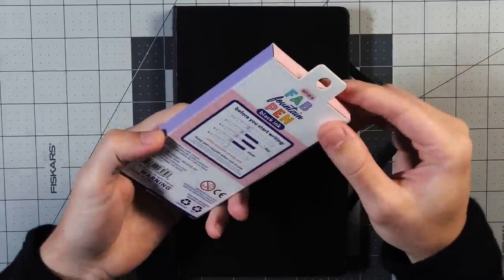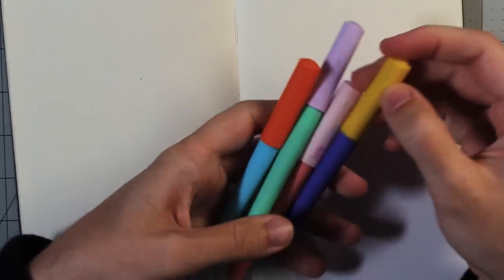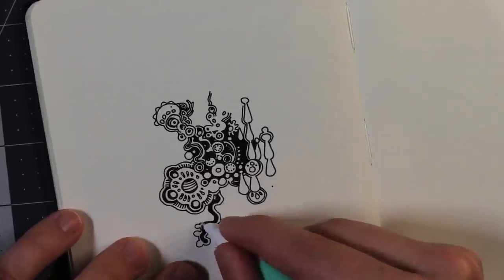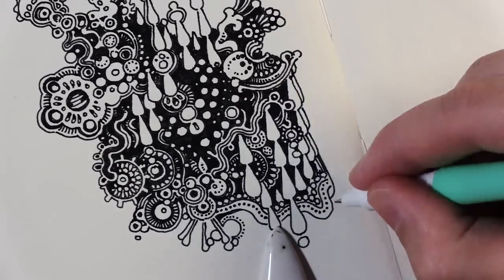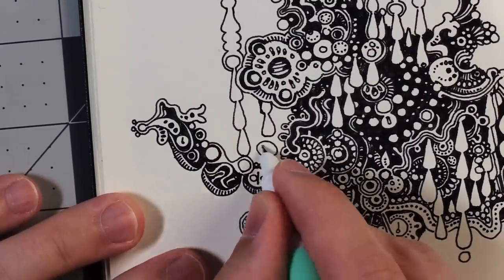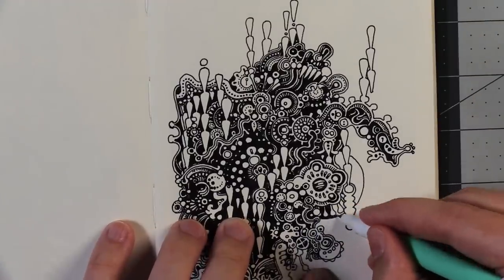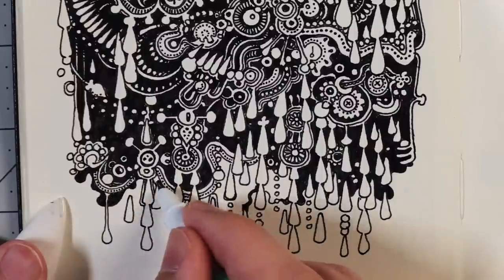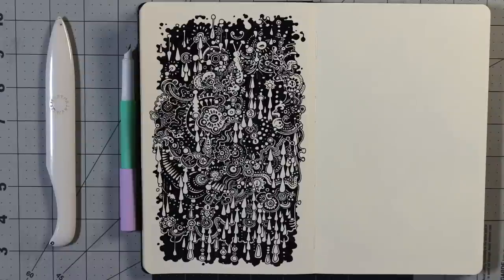How to Draw with Cheap, Colorful Fountain Pens You Found at a Plant Store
I accidented upon them at a local plant store (The Tiny Greenhouse) and was happy to come away with some unexpected art supplies. That place is like... 2/3 plant store, 1/3 gift shop, with very cute gifts. I like it, even though keeping plants on artificial respiration in my house is slightly stressful to me, I do like looking at the selection in there.